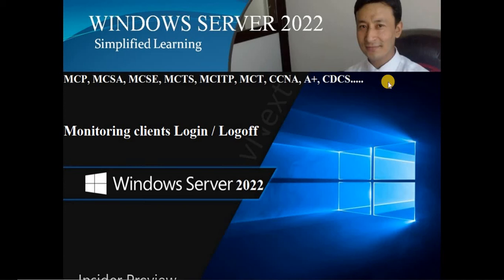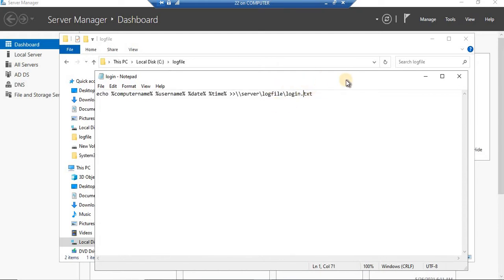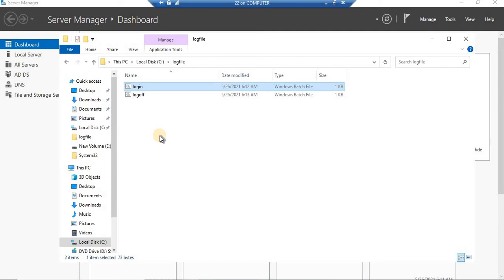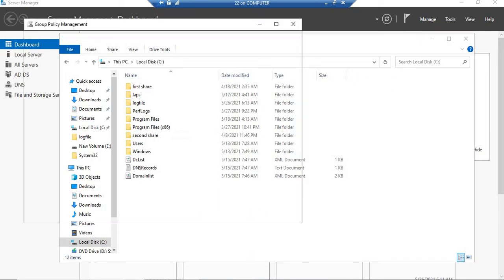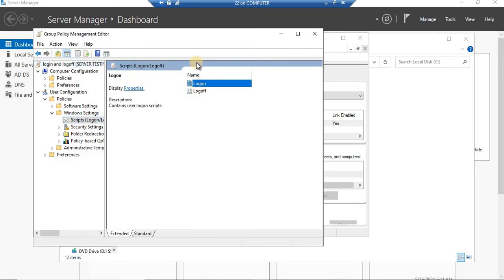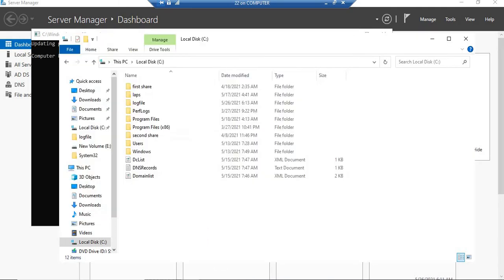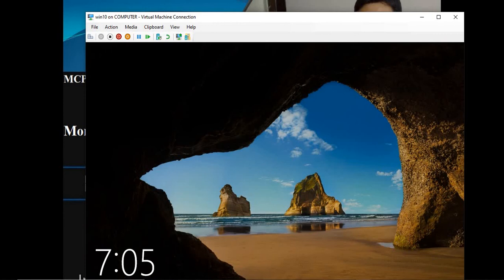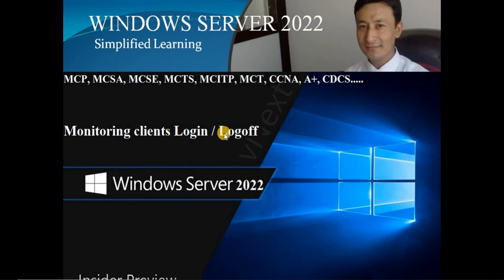20-Monitoring Clients Login and Logoff using Windows Server 2022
Easy way to monitor clients login and logoff in server